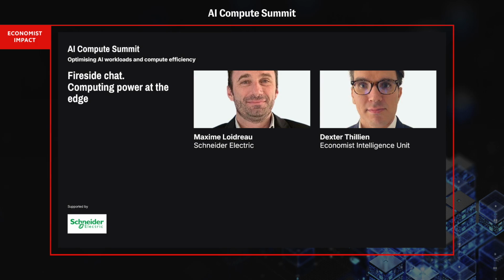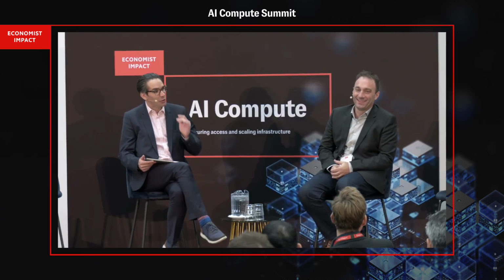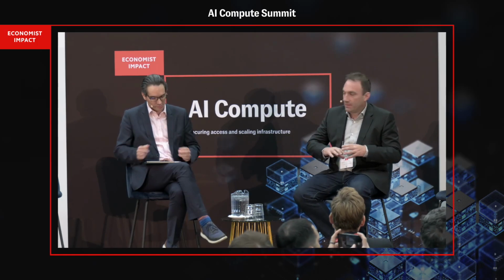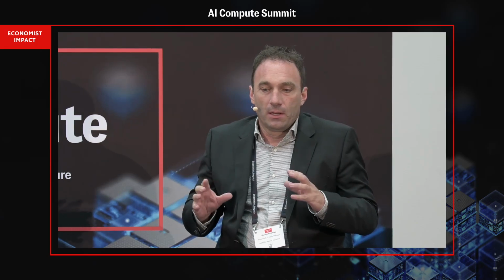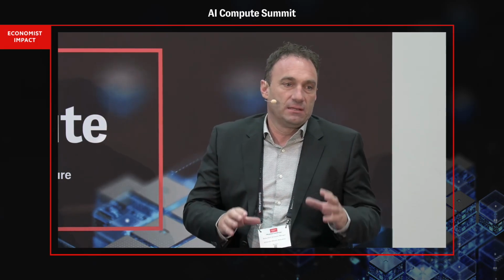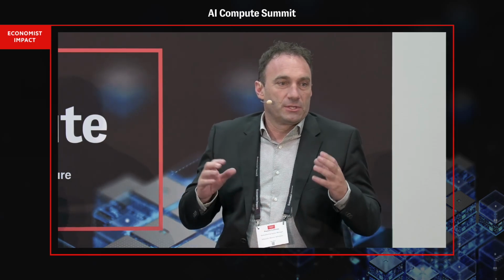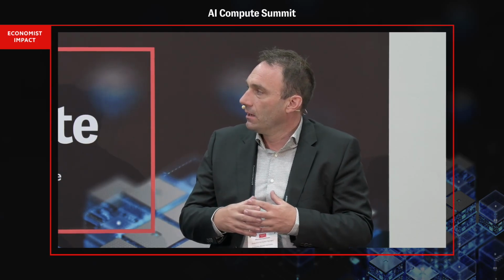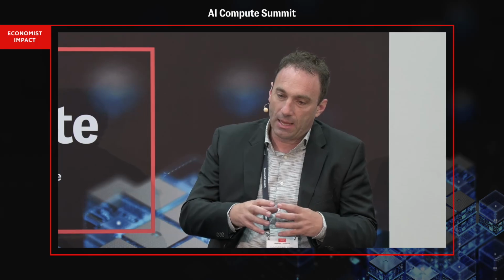Computing power at the edge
Supported by Schneider Electric
Edge AI is transforming industries by enabling data to be processed near its source. How can edge computing complement cloud infrastructure to deliver AI insights faster? What applications are driving the adoption of edge AI in areas like healthcare, manufacturing and autonomous vehicles?